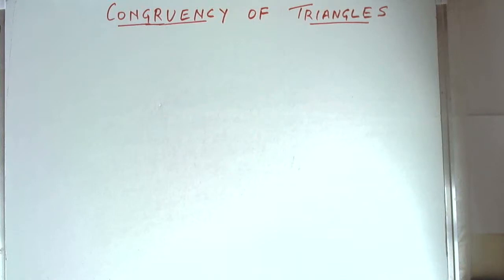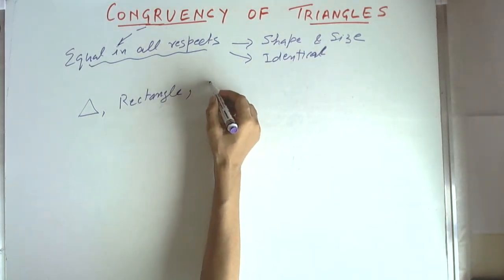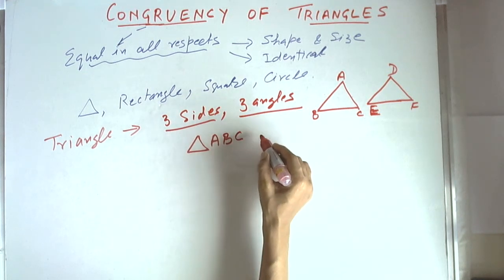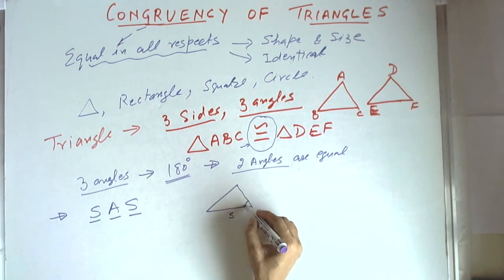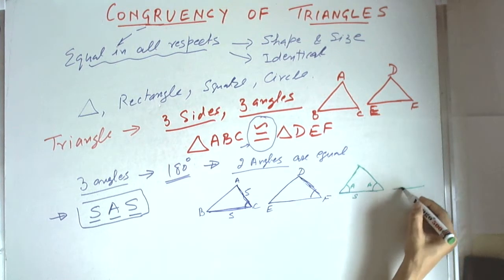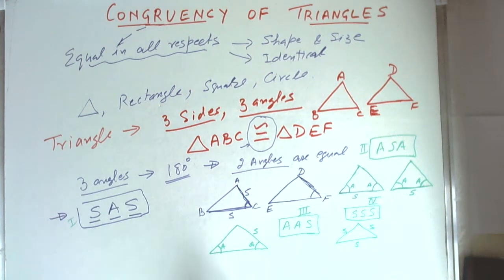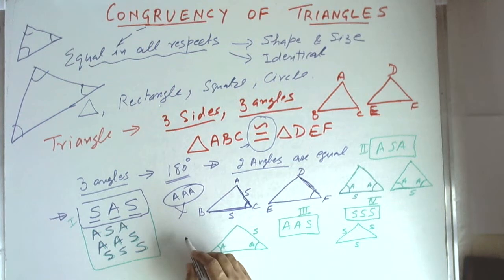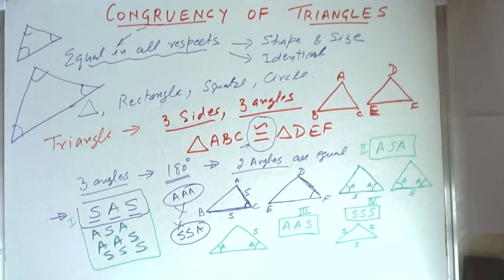2. Understanding basic concept of congruency & rules of congruent triangles